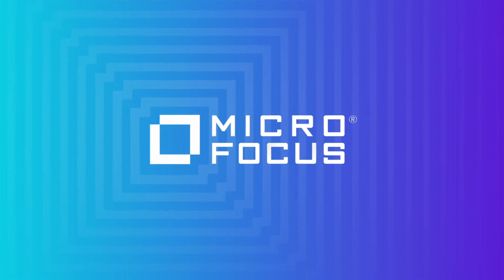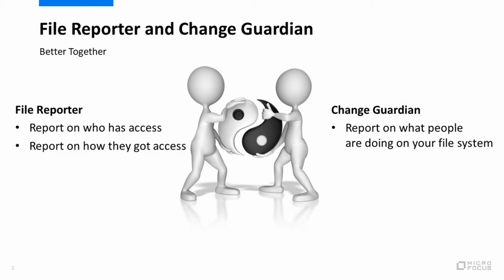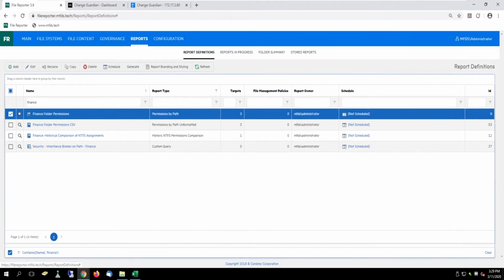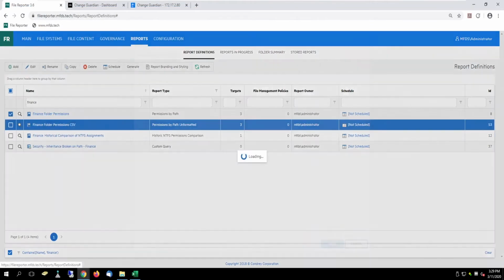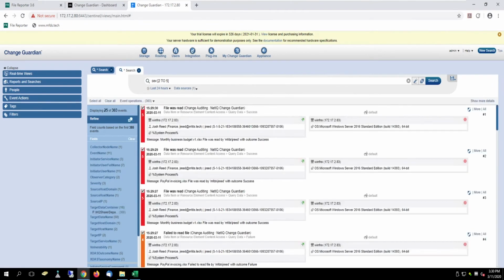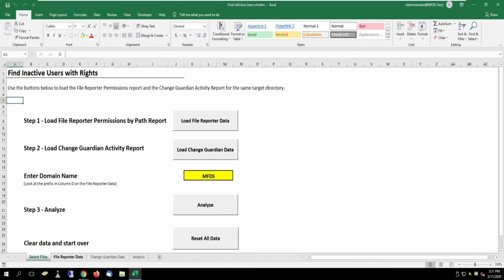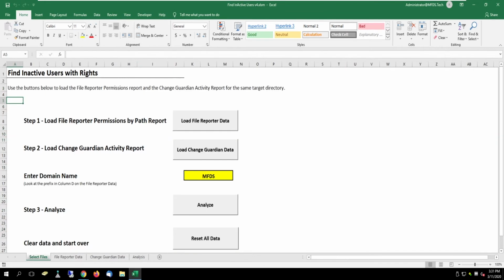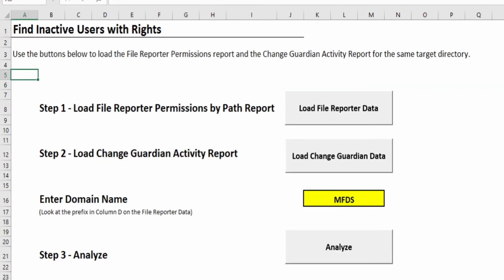Who Is - and Who Isn't - Using the Data on Your File System | NetIQ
Identify the people that actually use and need access to your data. Secure your file system with ease with NetIQ File Reporter and NetIQ Change Guardian.

File Reporter and Change Guardian can help you secure your file system. File Reporter can tell you everyone who has access and how they got access to your file system and you can remove those names off that list that are not appropriate but there may still be people who have access but are not using it and Change Guardian can help you determine those users. With the powerful combination of these two products you can ensure that only the people that truly use and need access to the file system in fact do have access.

NetIQ provides security solutions that help organizations with workforce and consumer identity and access management at enterprise-scale. By providing secure access, effective governance, scalable automation, and actionable insight, NetIQ customers can achieve greater confidence in their IT security posture across cloud, mobile, and data platforms.